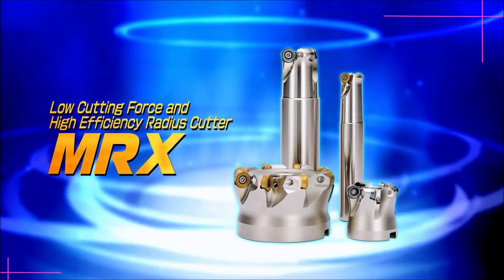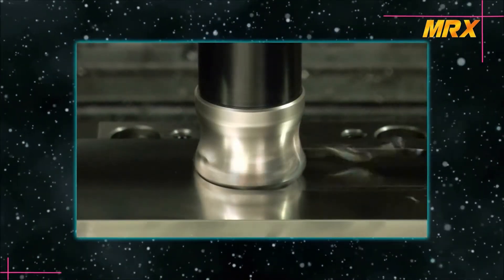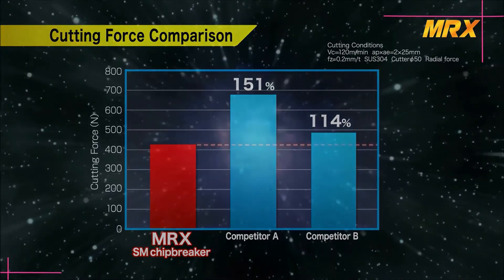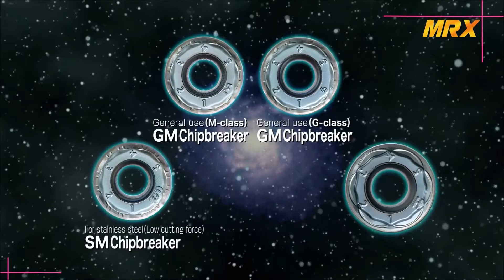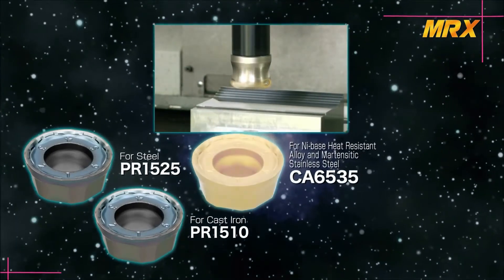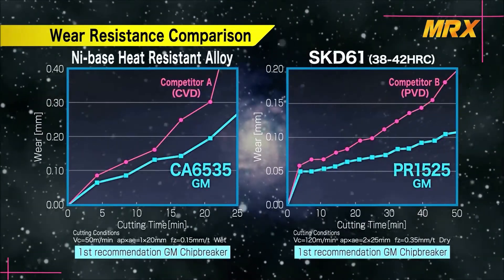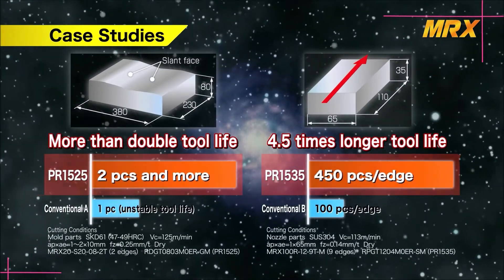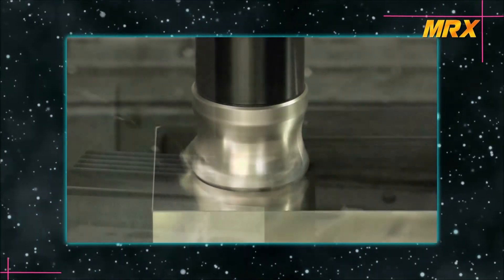RAD-6 "MRX" High Efficiency Radius Milling Cutter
Lower machining costs and increased efficiency guaranteed with Kyocera's RAD-6 Radius Cutter.